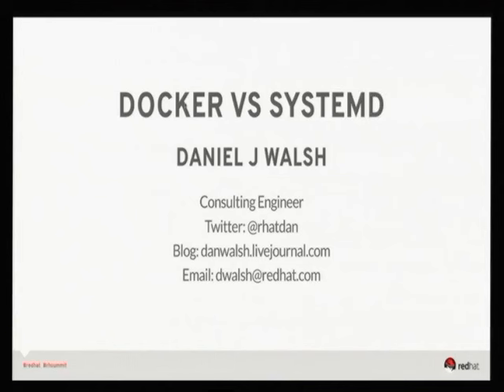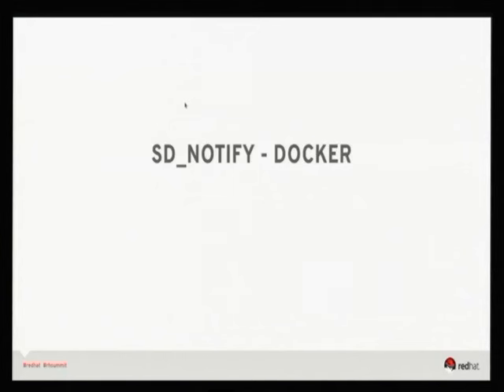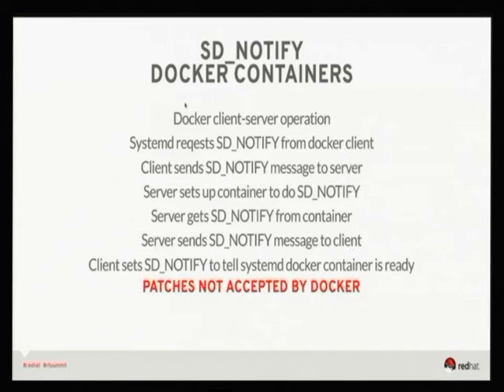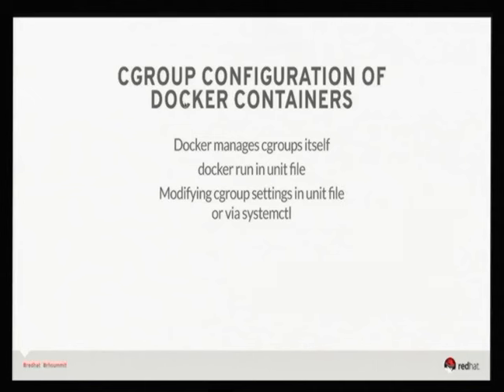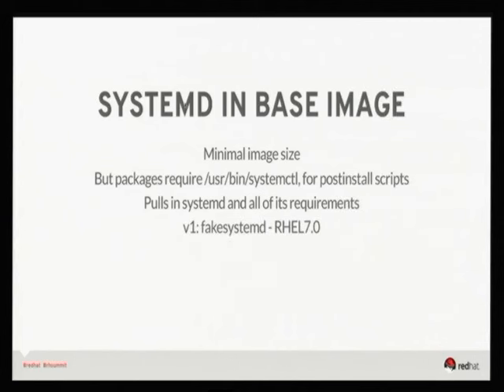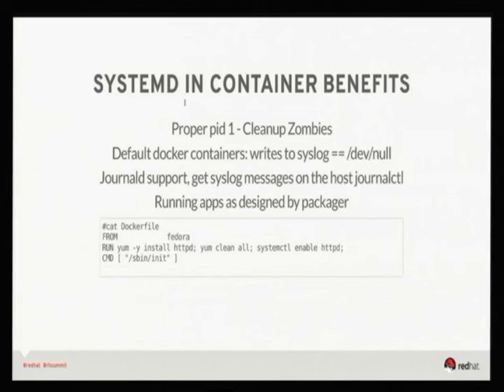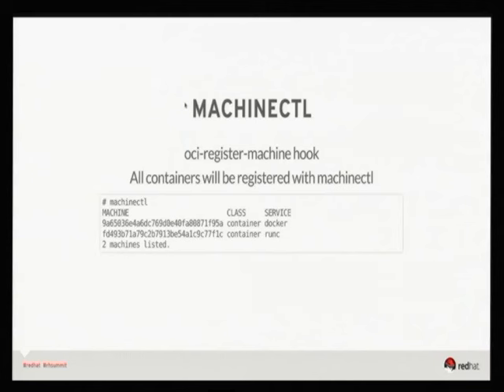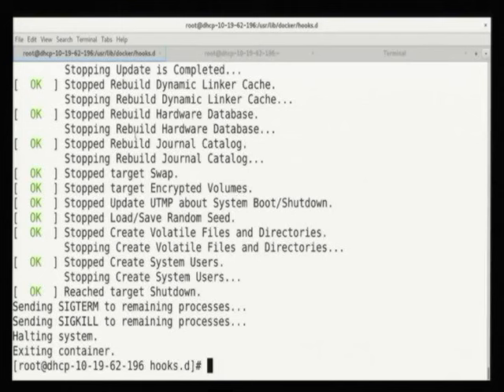Docker versus Systemd [Dan Walsh]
A way forward. This talk will cover the current ways that docker containers and systemd work together (or not)

This will cover how docker containers are integrated into the systemd environemt, RegisterMachine, Journald integration etc. It will also cover how we can run systemd within a container.